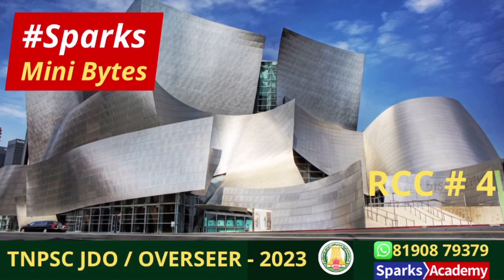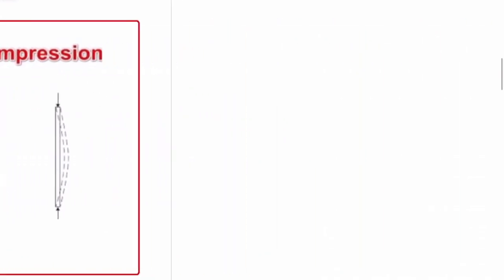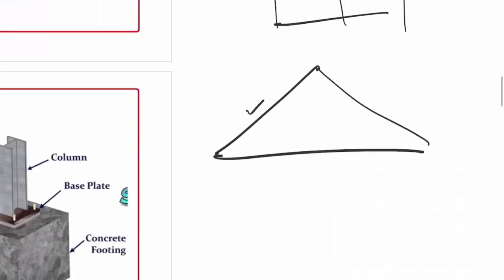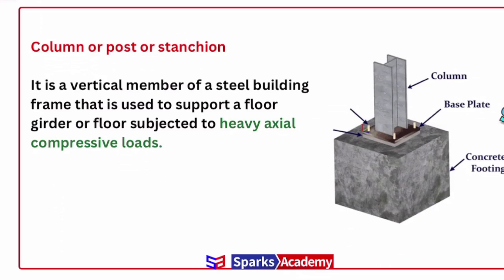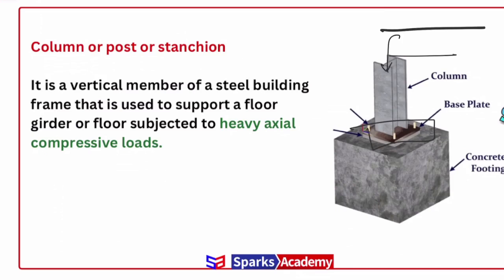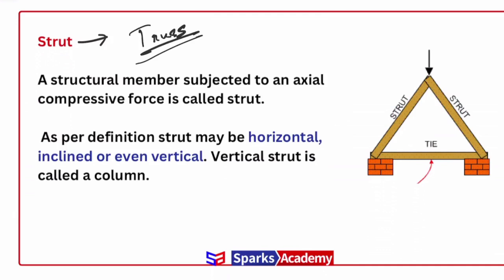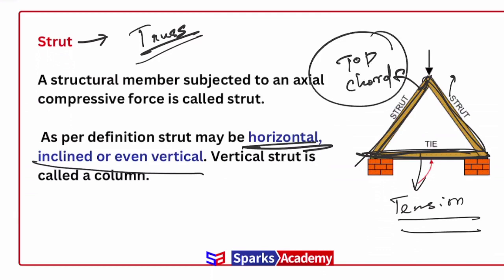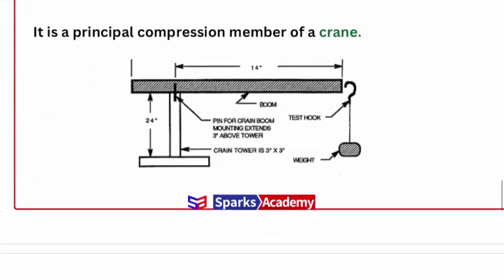sparksminibytes I TNPSC JDO / OVERSEER 2023 I RCC # 4 I Admissions OpenSparks Academy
To join online / offline course Or to get JDO / Road inspector books